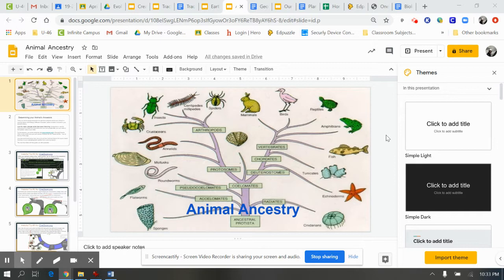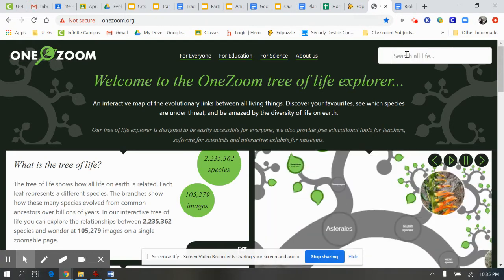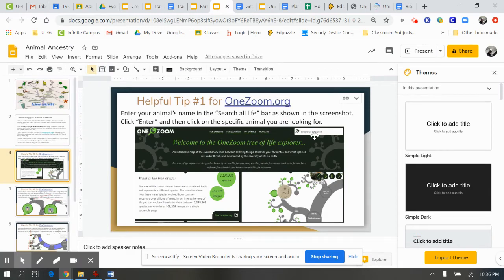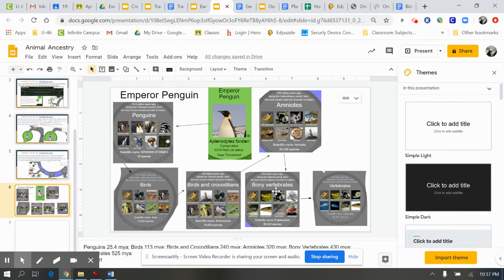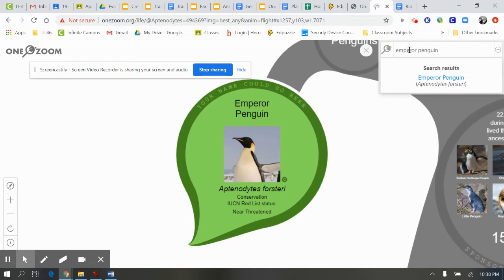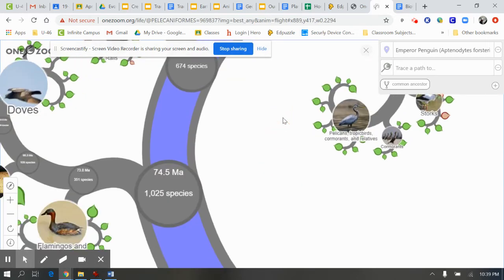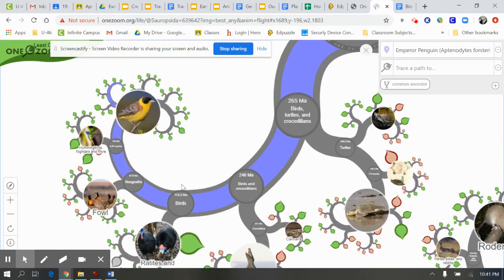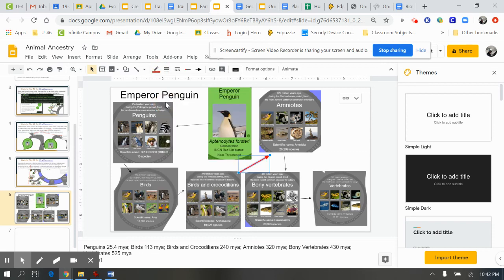Animal Ancestry: Navigating OneZoom.org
How to trace an organism's evolutionary path.